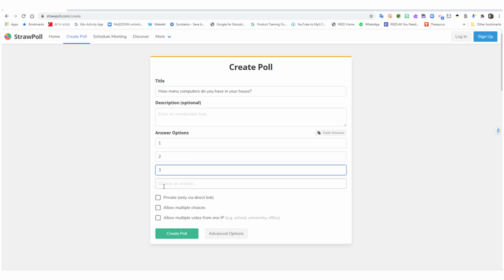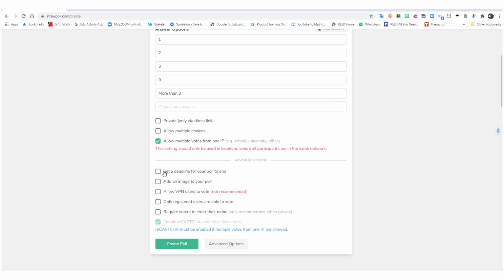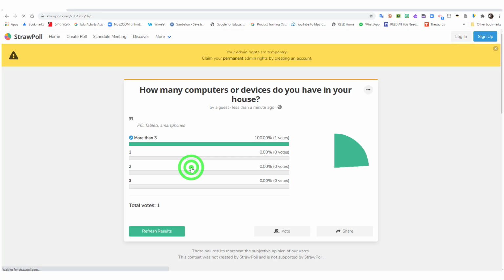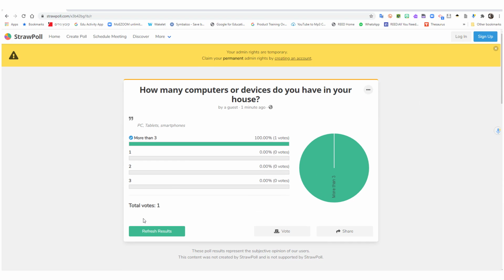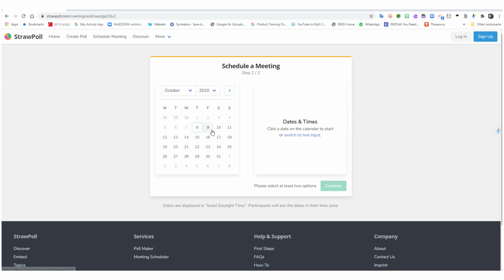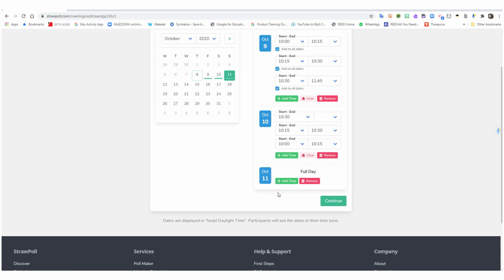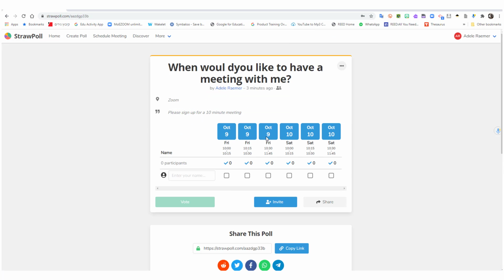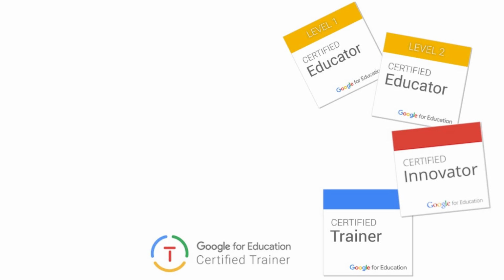It's a Quickie! Strawpoll.com 2 tools in one || Digitally Yours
If you want to take a quick poll in your lesson or set up time slots for meetings with people, this tool will get the job done!